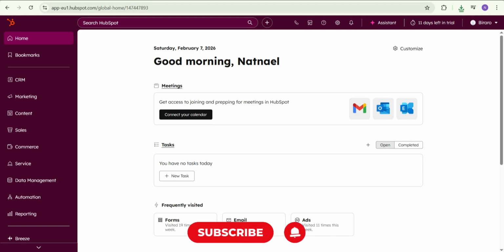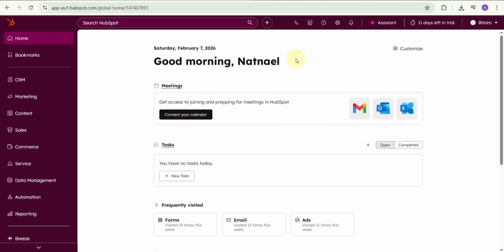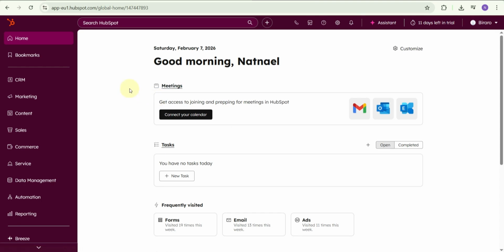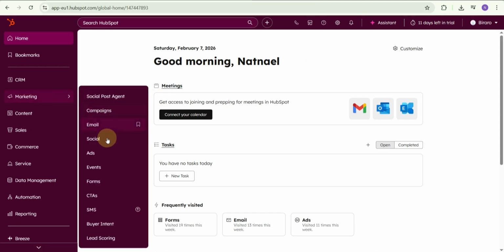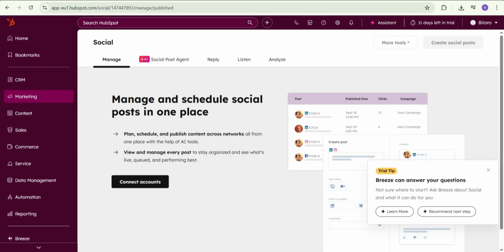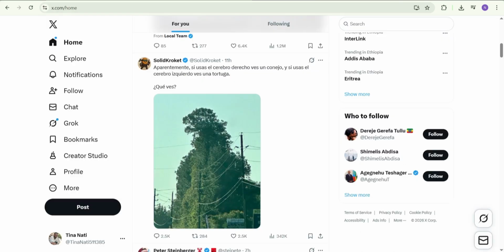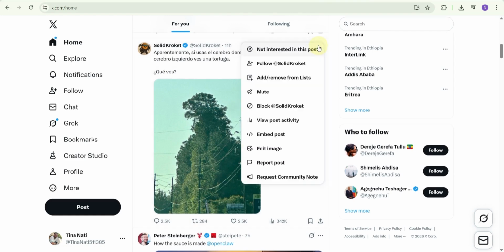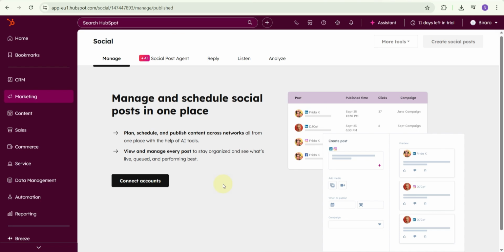How To Change Featured Image In Twitter Social Posts in Hubspot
Learn how to **change the featured image in Twitter social posts using HubSpot** 🐦📸 to make your posts more engaging and visually appealing. In this step-by-step tutorial, you’ll discover how to update or replace the featured image for your scheduled or published Twitter posts, ensuring your content stands out in feeds ✅. Perfect for marketers, social media managers, and HubSpot users who want to **boost engagement, improve branding, and optimize social media campaigns** 🚀. Make your Twitter posts more eye-catching today with HubSpot!